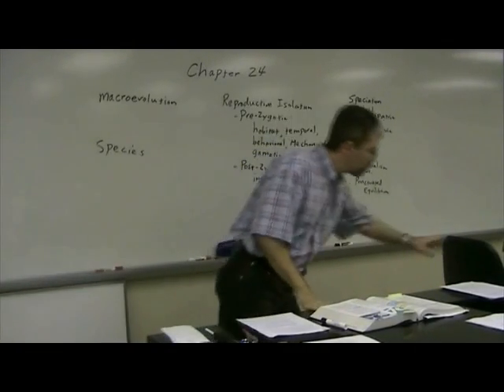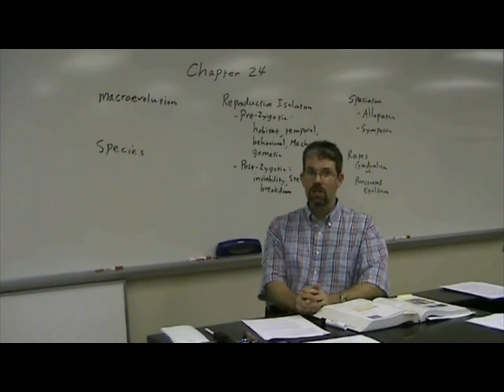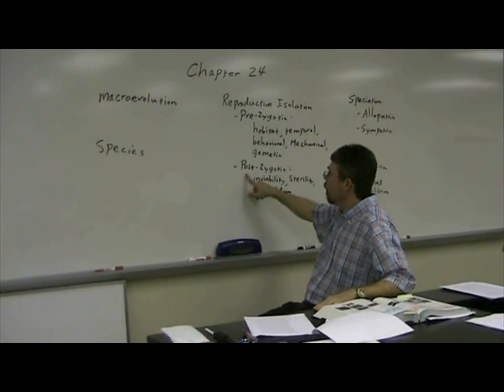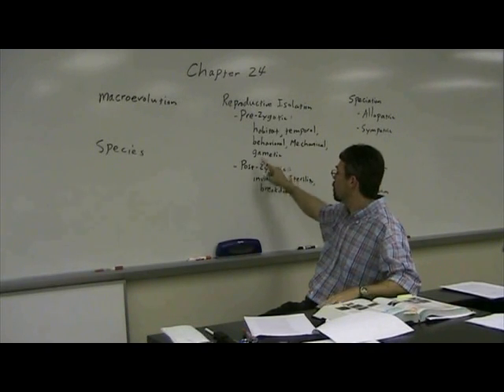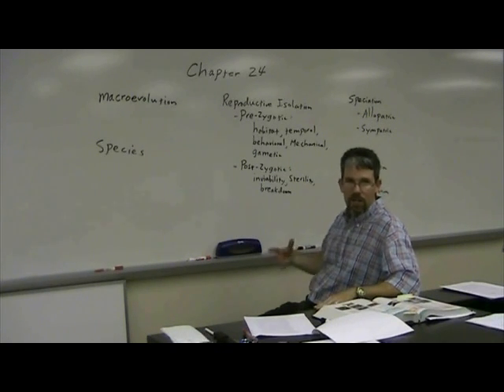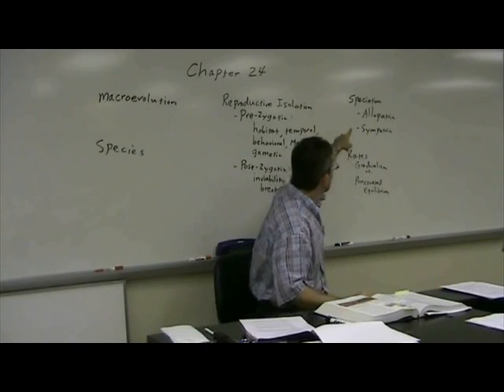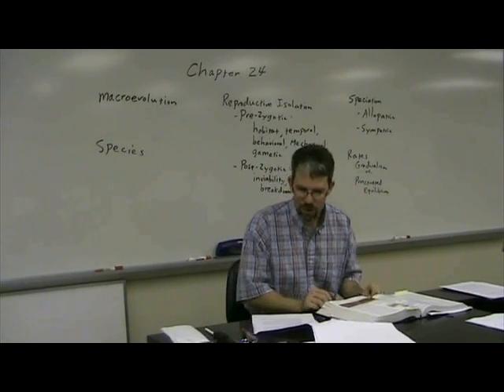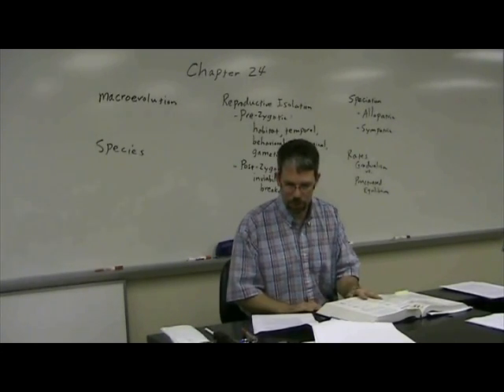Major BIOL Ch24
Review video of chapter 24